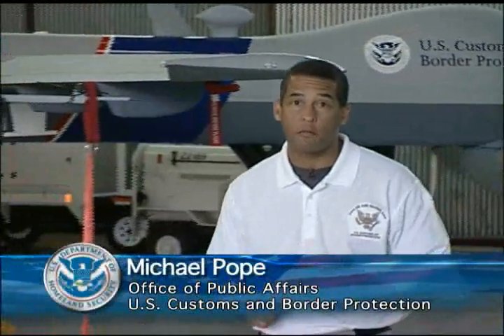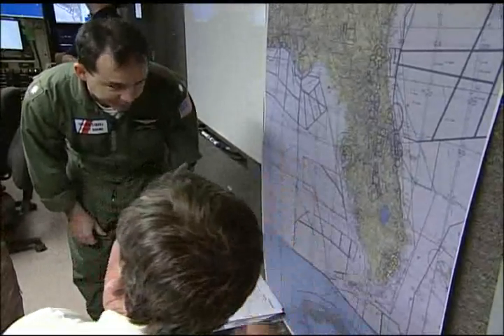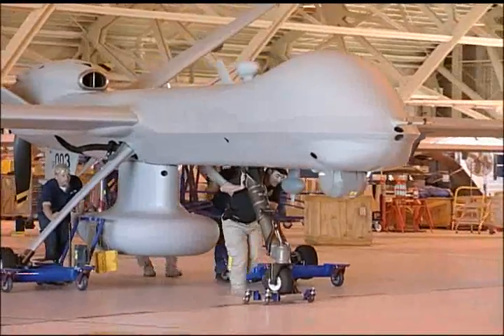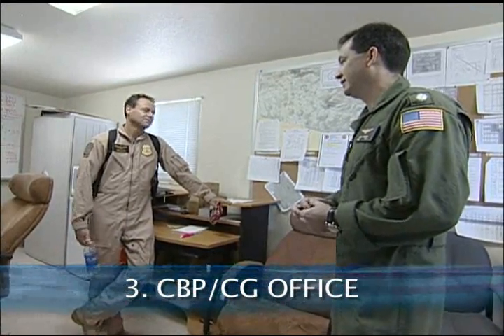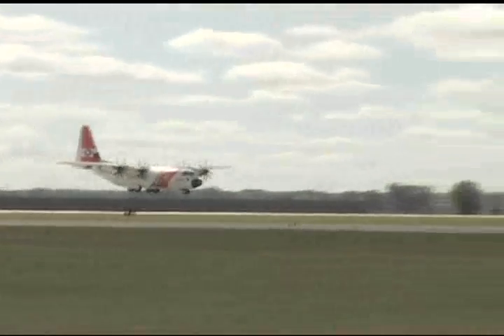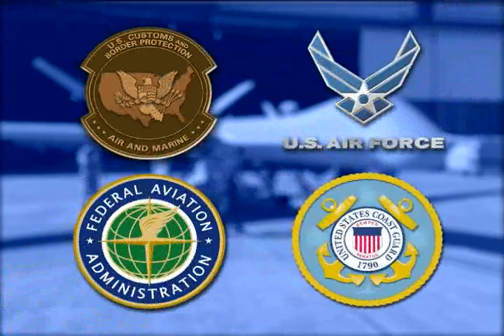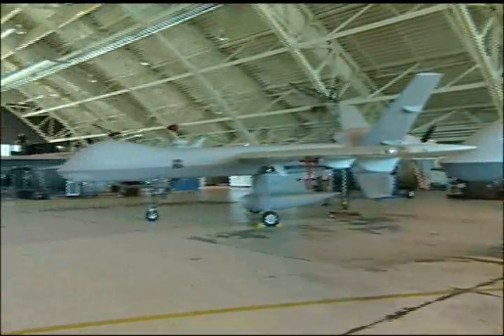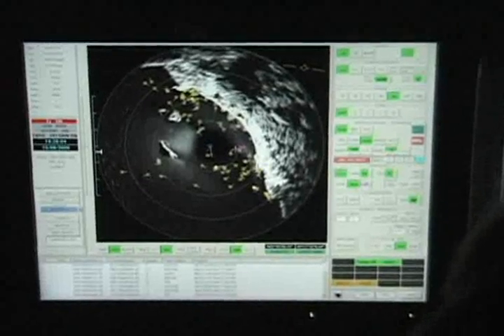CBP AMO: Unmanned Aircraft Systems (UAS) Maritime Mission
CBP launches a new Unmanned Aircraft System specifically designed to patrol over open water.